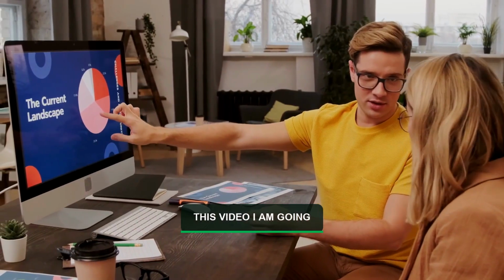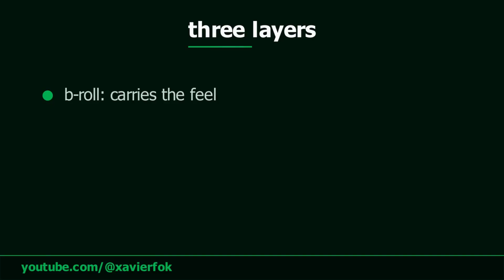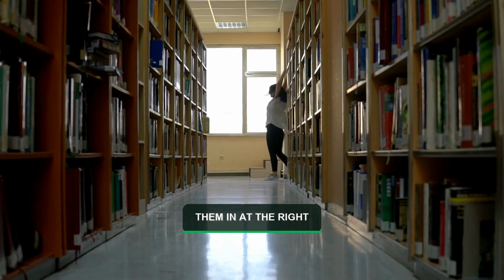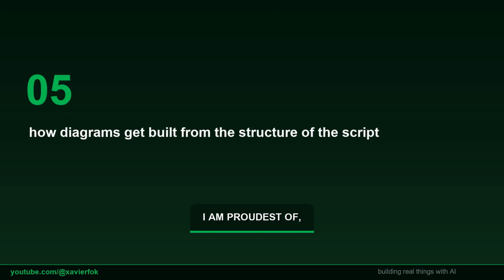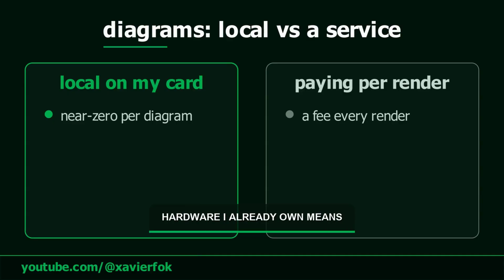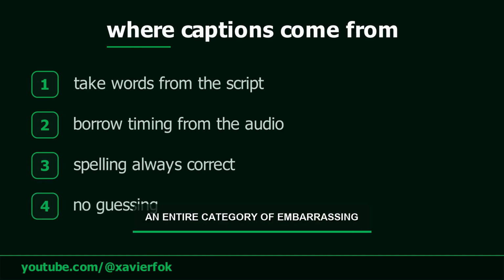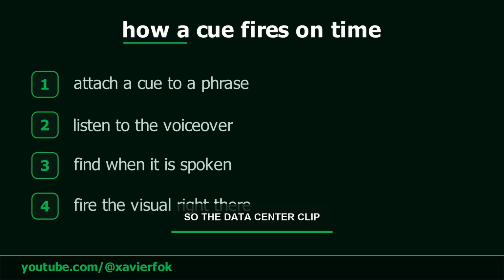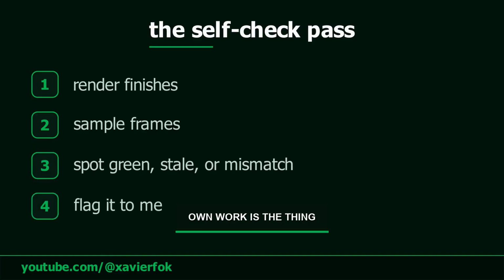How I Auto-Generate B-Roll and Animated Diagrams for Faceless Videos